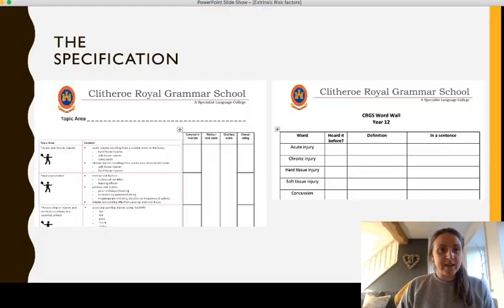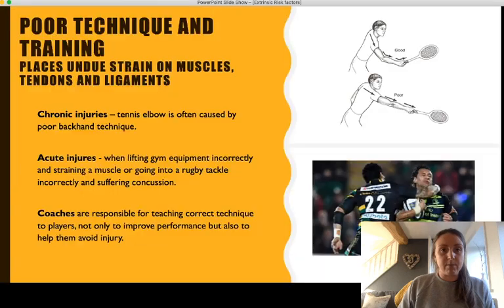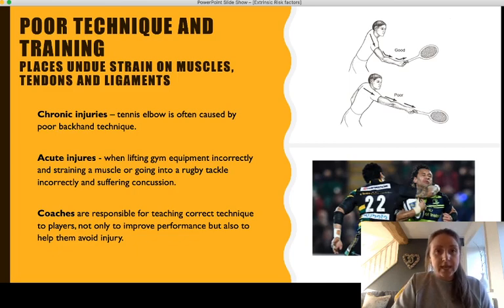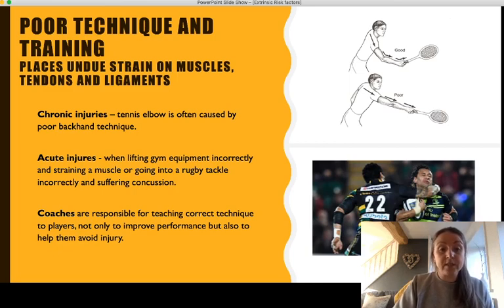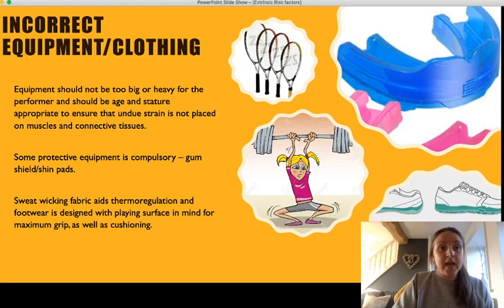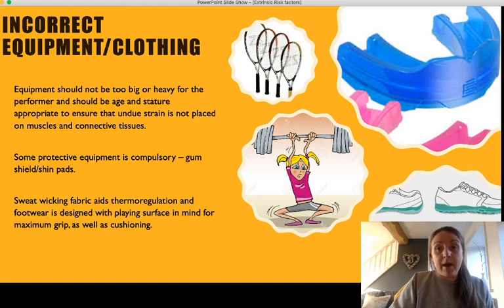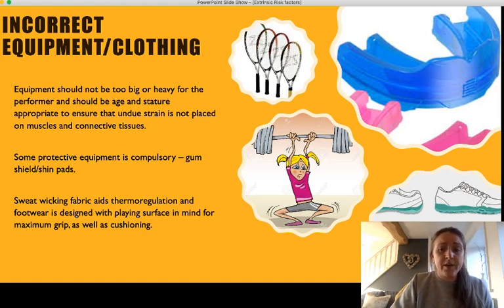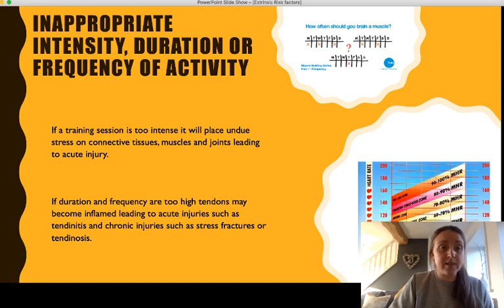Extrinsic Risk Factors for Injury for OCR A Level PE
This is a short revision video on extrinsic risk factors for injury.